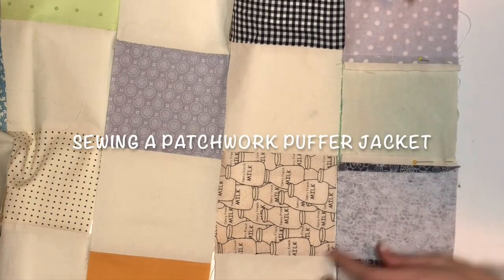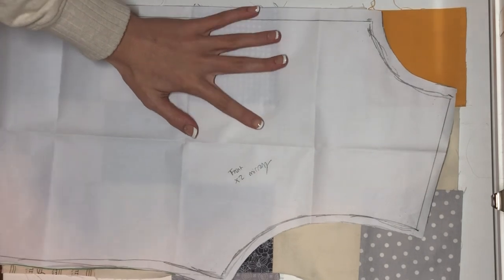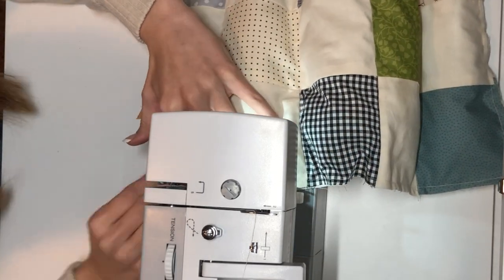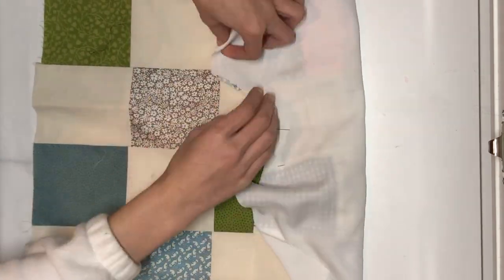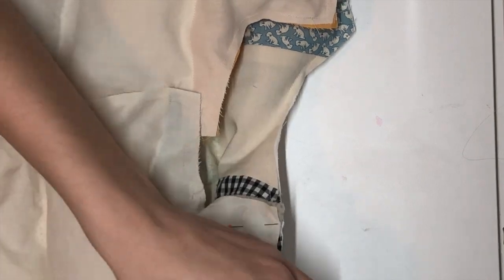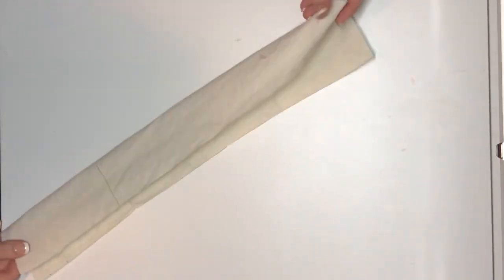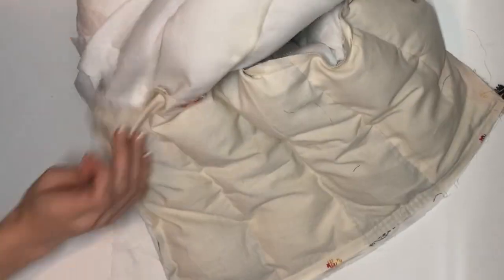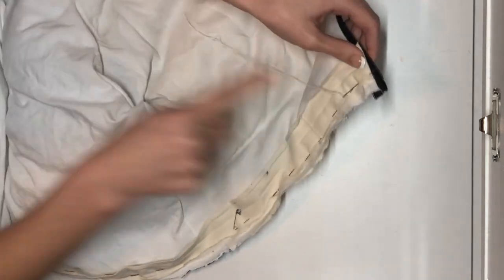Sewing a Patchwork Puffer Jacket from a Thrifted Table Cloth | Cute Winter Outfit | Sewing with Me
In this video I will be showing you how to make this Patchwork Puffer Jacket, inspired by a similar jacket I saw on my Pinterest! To make the Jacket I used a thrifted table cloth and bed sheet, along with leftover fabric scraps from other projects!